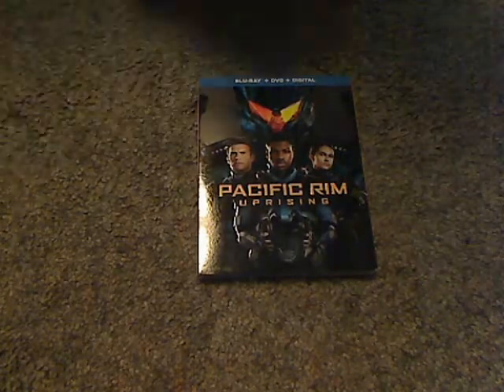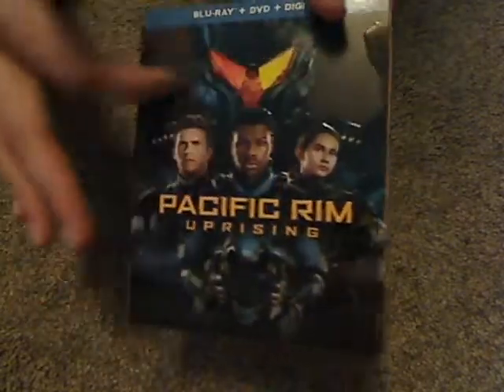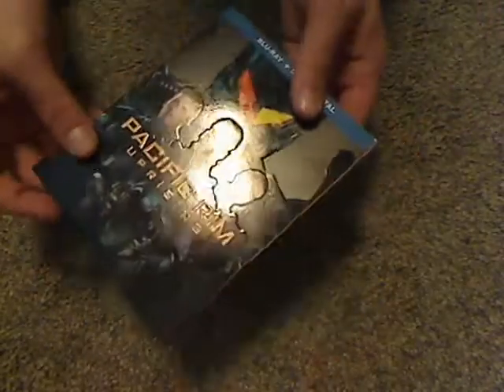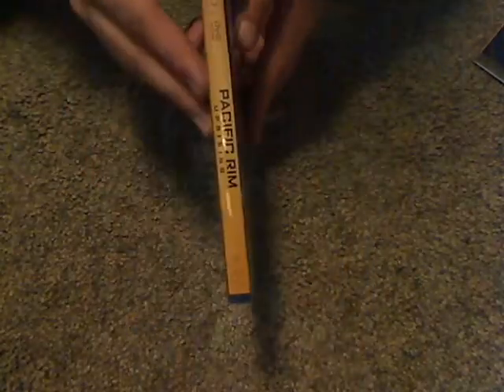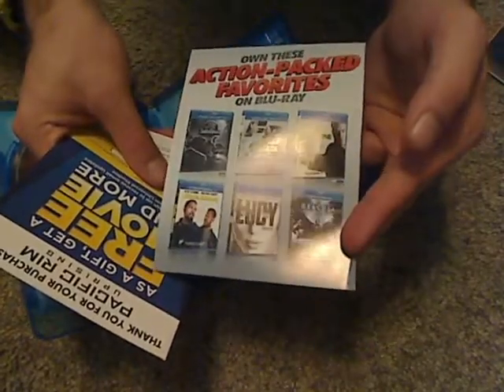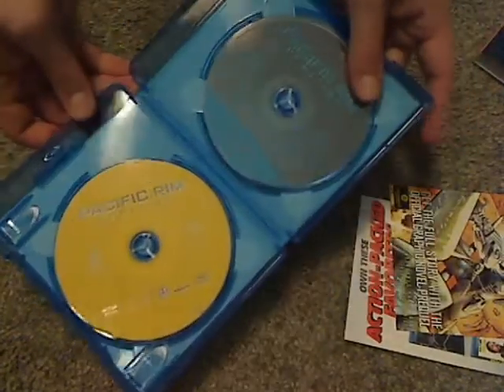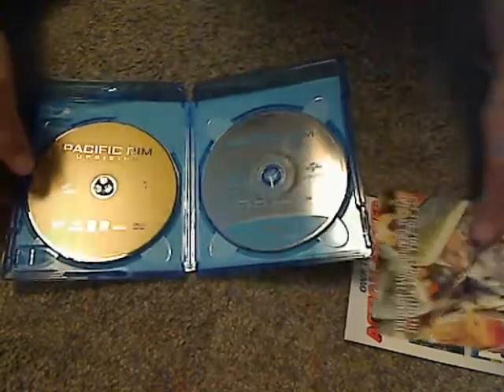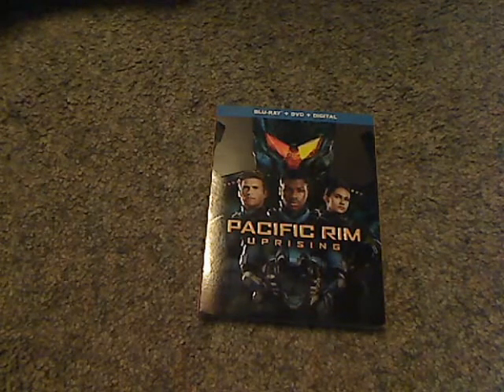Blu Ray Unboxing: Pacific Rim 2 Uprising